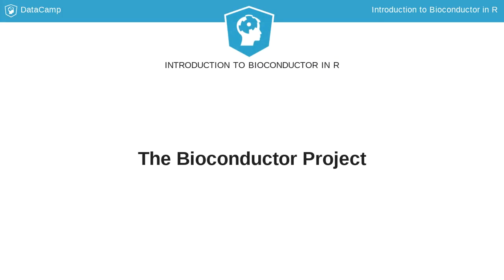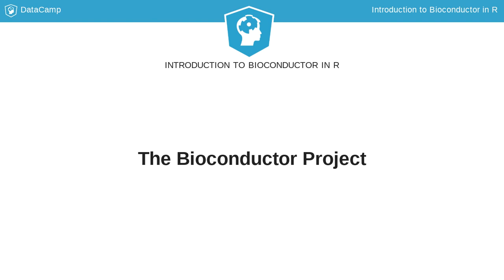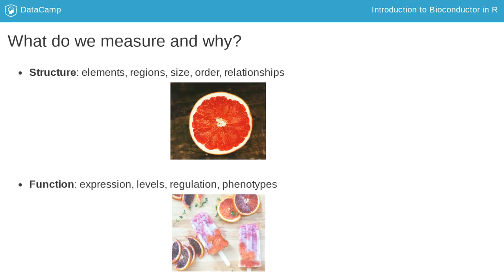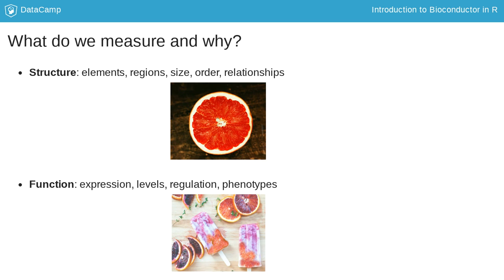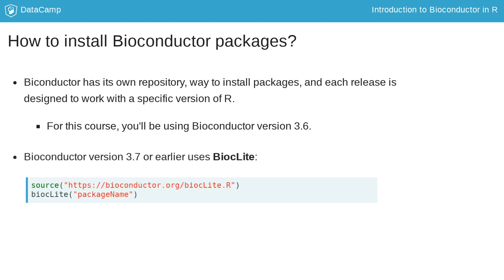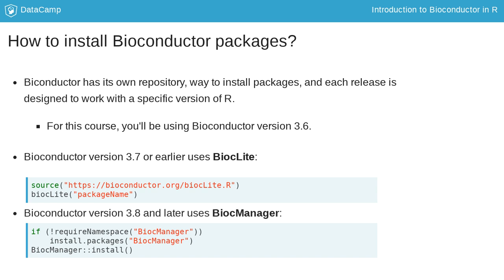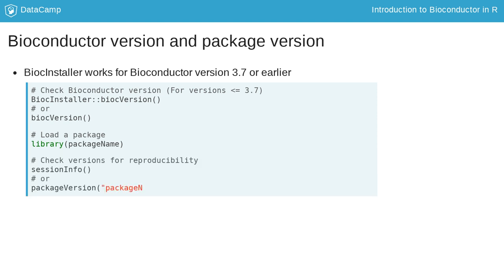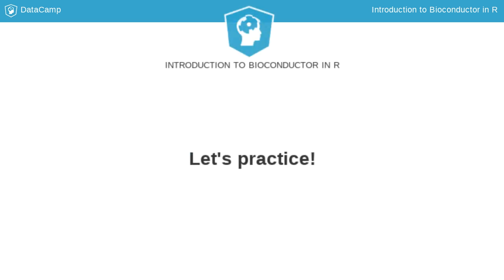R Tutorial : The Bioconductor Project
Want to learn more? at your own pace. More than a video, you'll learn hands-on coding & quickly apply skills to your daily work.

Hi! I'm Paula Martinez, and I'll be your instructor. I am a data scientist and I train people on how to analyze their data more efficiently. Also, I am a bioinformatician, interested in genomic variation that leads to diversity. For these kinds of analyses, I love using R and Bioconductor, particularly because of the possibilities to work with different datasets and to collaborate within the community.
During this introduction, you will discover the most commonly used Bioconductor packages. We will start with installation and at the end of this chapter, you will be able to retrieve whole genome sequences, using Bioconductor.

The Bioconductor project is an open-source repository for R packages, datasets, and workflows that are specific for analyzing biological data. The Bioconductor project is a useful extension on CRAN, the R Archive, because it provides us with the software tools to explore, understand, and solve simple and complex molecular biology questions. Hence, Bioconductor's tagline is "open source software for bioinformatics".

Molecular biology questions are usually about either the structure or the function of each of the building blocks of an organism, and very often how they interconnect to one another.
In this course, you will learn commonly used packages that will help you understand the structure of biological data. That is, you will find out more about the elements, their regions, their size and order, and how they relate to other data.

Other Bioconductor courses on DataCamp will teach you more about the functions of the building blocks, such as gene expression and regulation, and how these affect phenotypes such as health/disease, evolution, and much more.

The Bioconductor package collection forms its own repository and has a release schedule different from the R Archive. Because Bioconductor has it's own base functions and updates, packages are installed differently. To install Bioconductor packages you need two lines of code, as shown on the slide.

First, use the function source on the script, BiocLite.R, from Bioconductor.org

This script will install the BiocInstaller package.

Then, use the function biocLite() with the name of the package you want to install.

Once you source the BiocLite, you will be informed if any new versions of Bioconductor are available, and will also see a prompt to update your R version if needed.

Updating packages, regularly, is important to get the new features. In case there are upgrades on packages or dependencies, you will be asked to update all, some, or none of the packages.

Because Bioconductor is in constant development, you can check the version of Bioconductor using the syntax BiocInstaller::bioVersion() or if you already loaded the BiocInstaller package you can call the function biocVersion() directly.

To load a package use the function library like with CRAN packages.

It's important for reproducibility to always check the versions of your packages. You can use the function sessionInfo() which gives you a list of all the loaded packages and their versions, or you can inquire the version of each package using packageVersion() and the packageName.

Finally, if you are interested to know if you have out-of-date packages, use the function biocValid().

Now it's your turn to use Bioconductor.